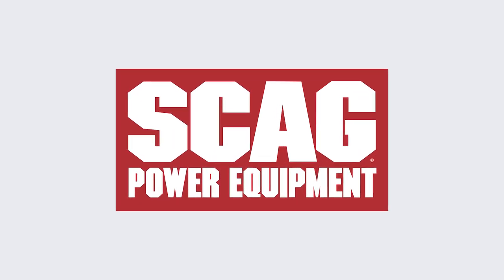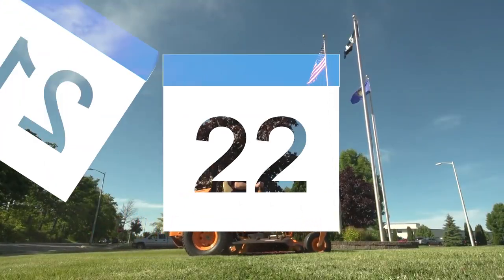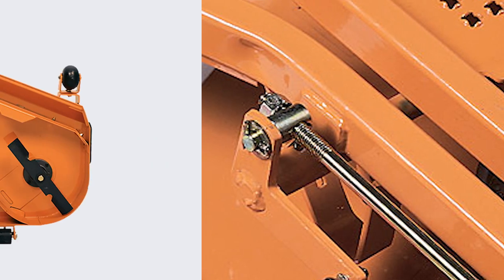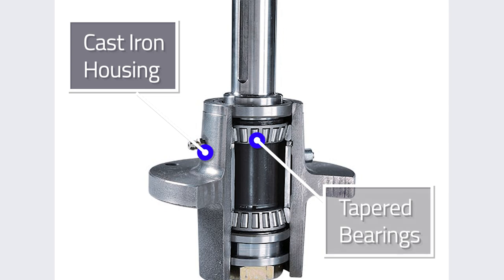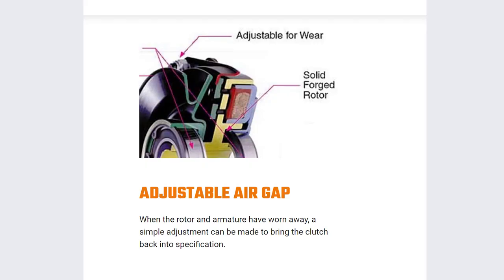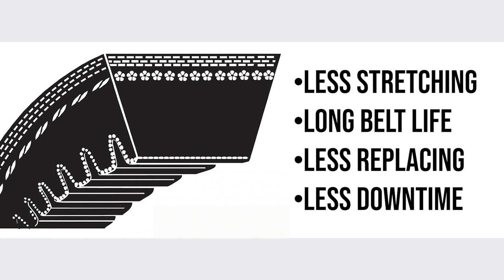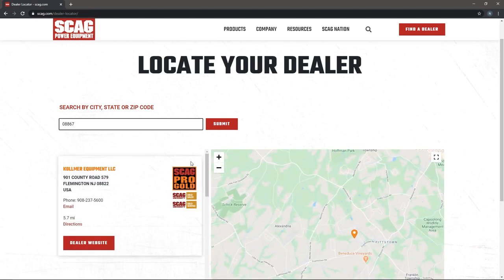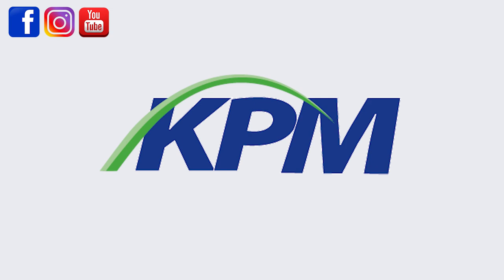Why should YOU buy a Scag? Longevity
This is part one of our three part Why buy a Scag series.
In this video we'll talk about the quality in house made parts and rugged engineering that make for a long lasting lawn mower.